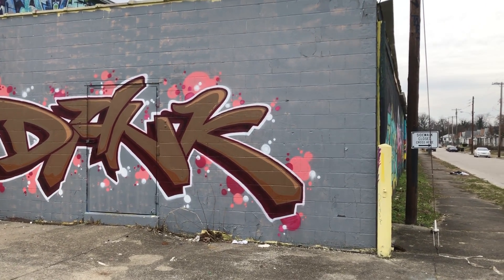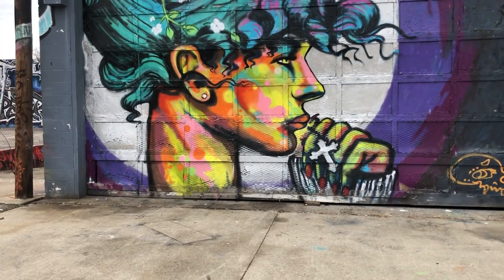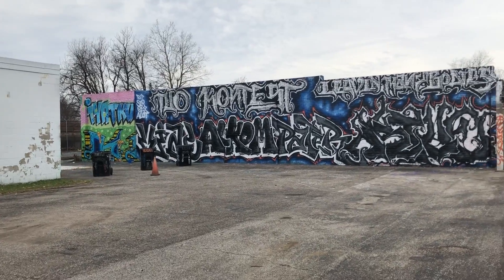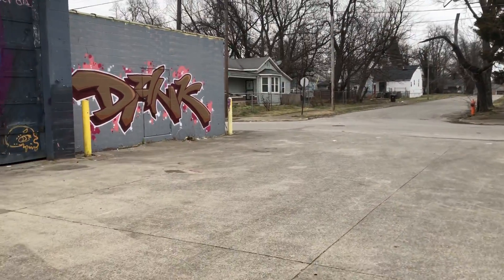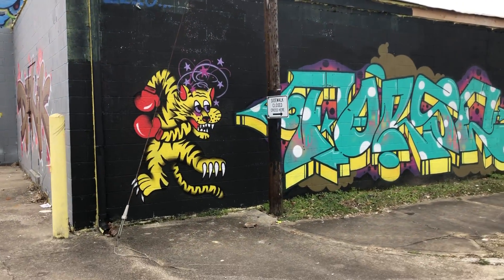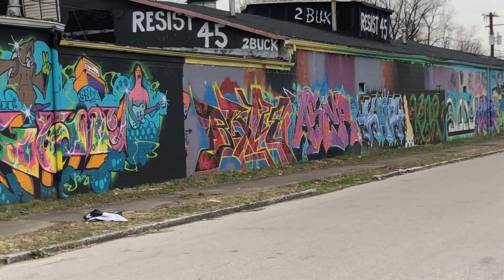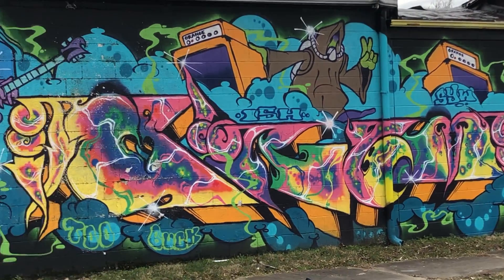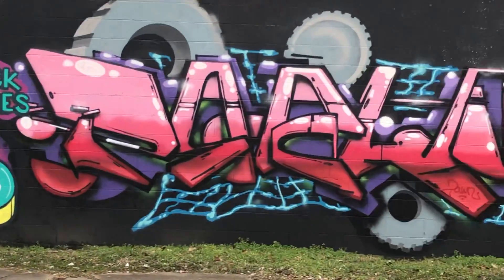Mural Art at the Intersection of Temple St. and Woodland Ave. in Louisville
Came across some really cool GraffitiArt / MuralArt on an old industrial building in Louisville’s West End and I wanted to share it with you guys. It’s at the intersection of Temple St. and Woodland Ave.

Anybody know what this collection is about? Has it been targeted by some really exceptional artists who wanted to beautify an eyesore of a building?

Who knows? Hit me up. Want to learn more about this architectural canvas.